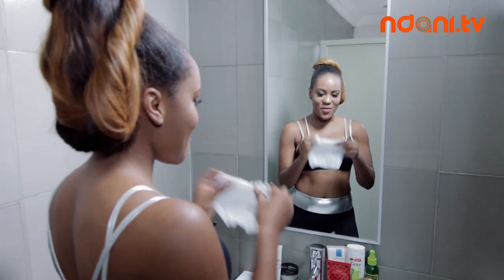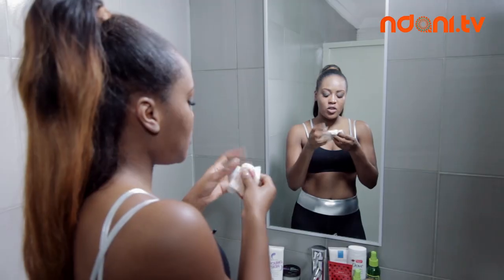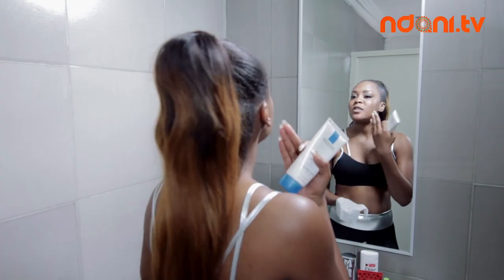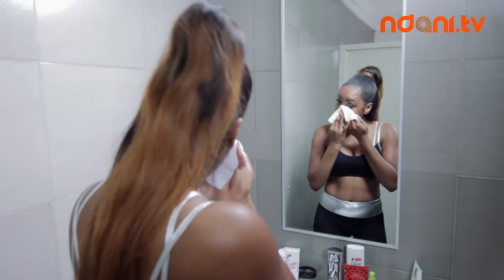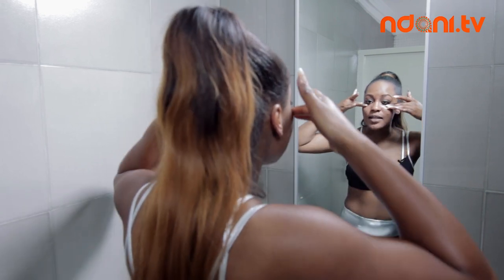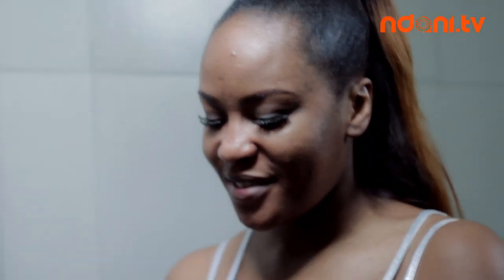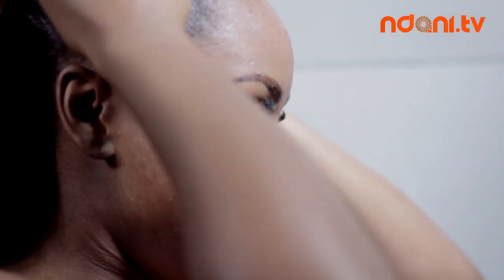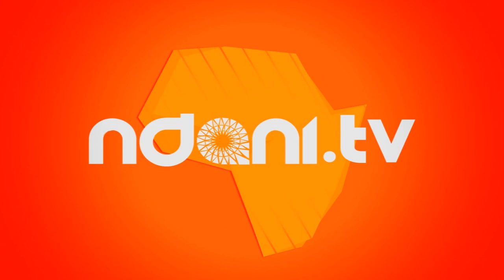Stripped - Emma Nyra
On this episode, singer Emma Nyra is Stripped for Ndani. She shows us her step by step daily routine which helps to keep her skin looking good and healthy.
How do you keep your skin beautiful? Give us your comments below and tell us on twitter @ndanitv!